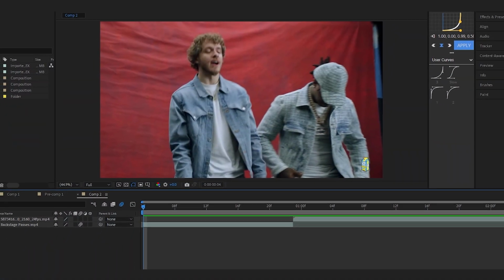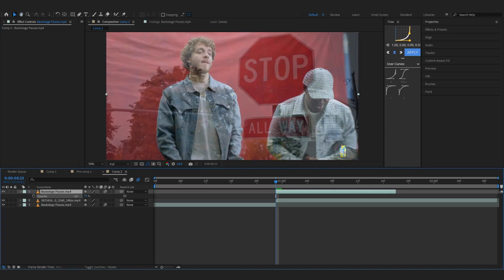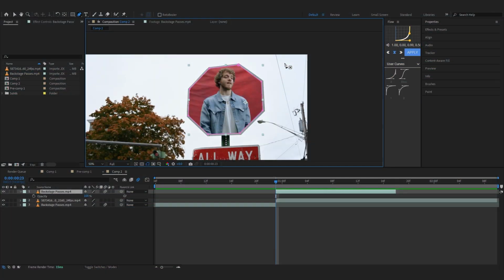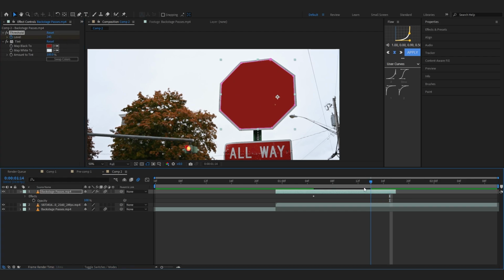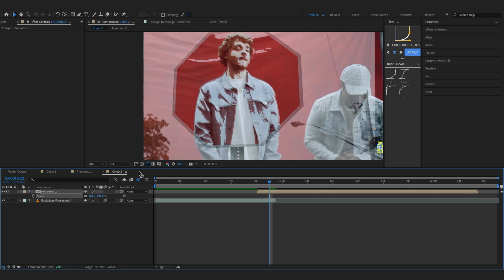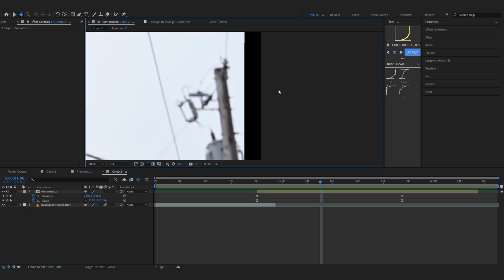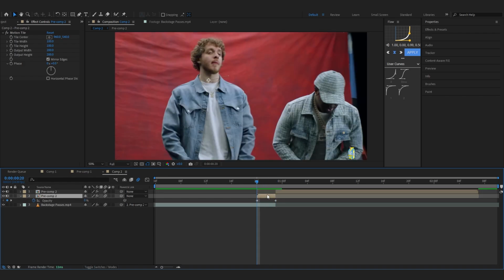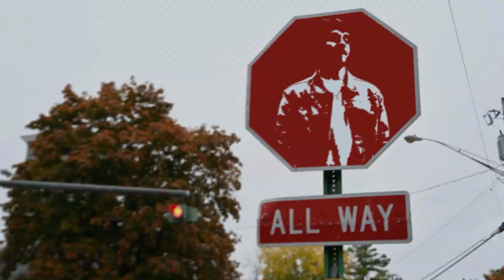SEAMLESS ZOOM SIGN BOARD Transition like Cole Bennett (After effects)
In this tutorial you will learn how to make SEAMLESS ZOOM SIGN BOARD Transition like Cole Bennett (After effects)